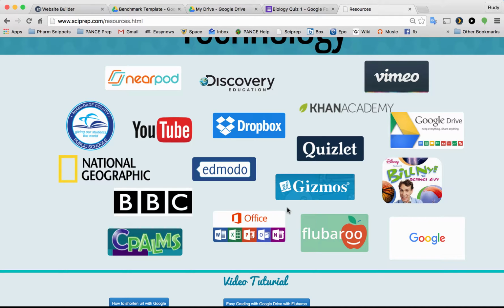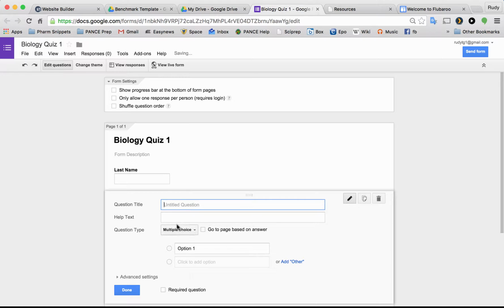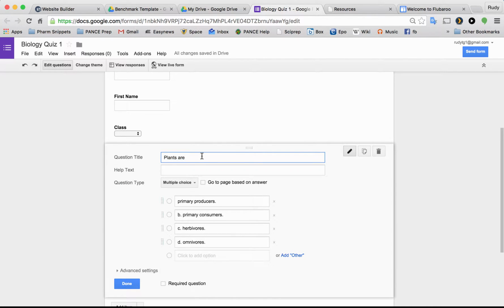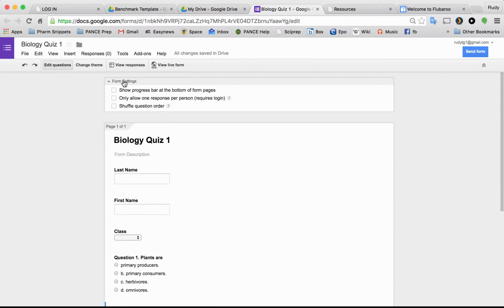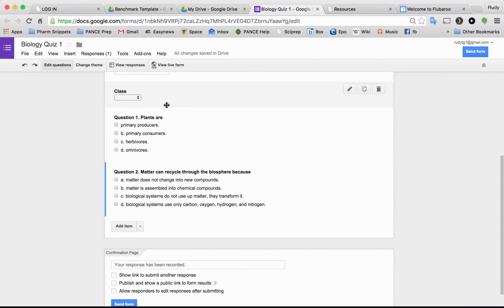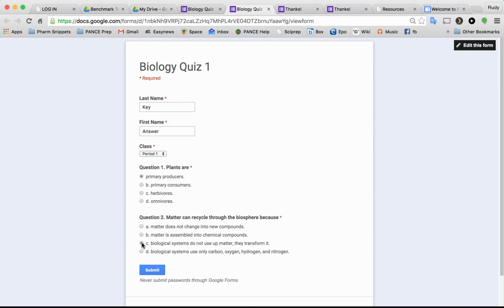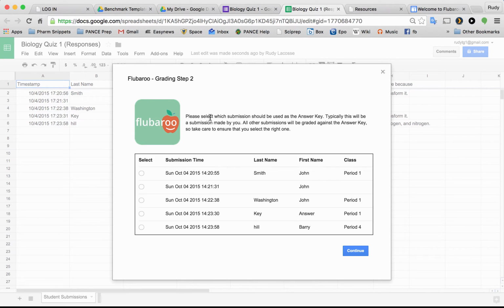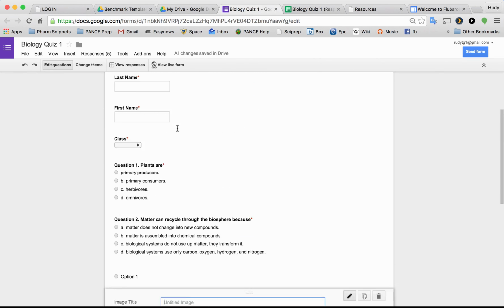Flubaroo with Google Drive